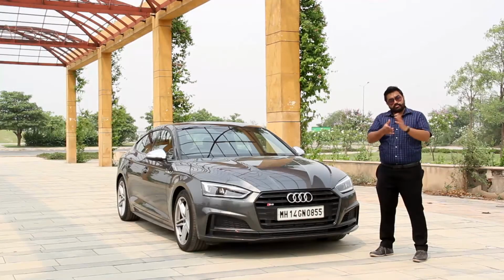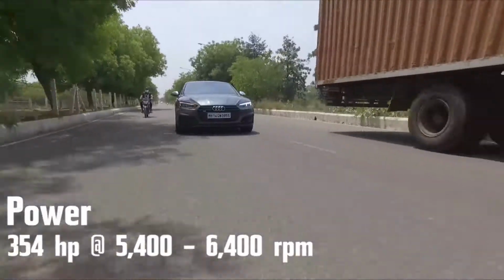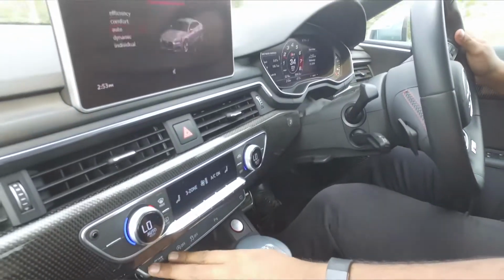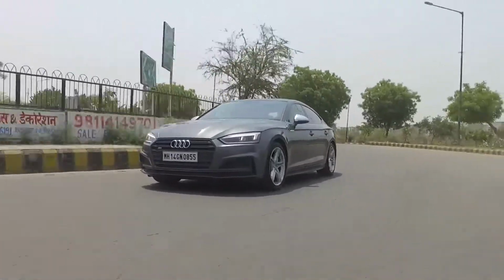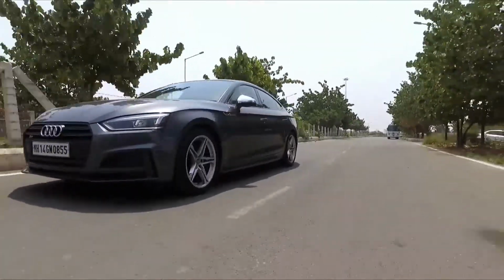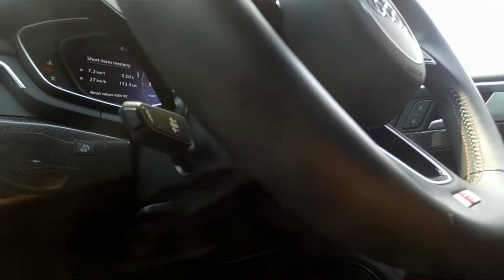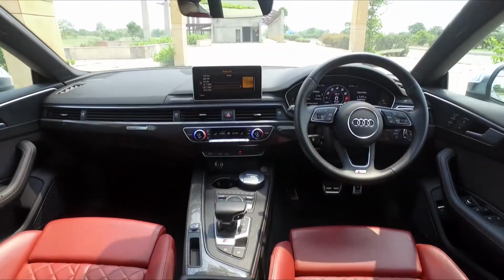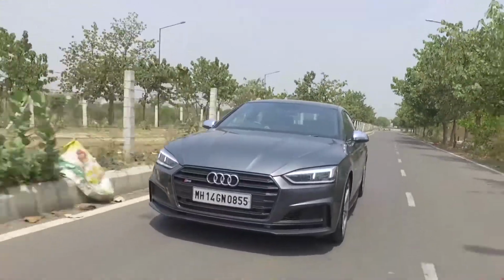Audi S5 Sportback | Road Test Review | What's Hot & What's Not | ATR TV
We drove the new Audi S5 Sportback on the crowded streets of Delhi. The Audi S5 Sportback is fast, luxurious and offers oodles of in cabin comfort. In this video we talk about the features, performance,  engine, technology, price and more of the new Audi S5 Sportback.